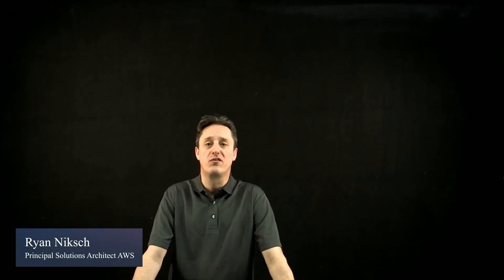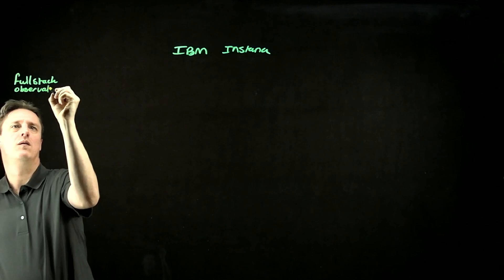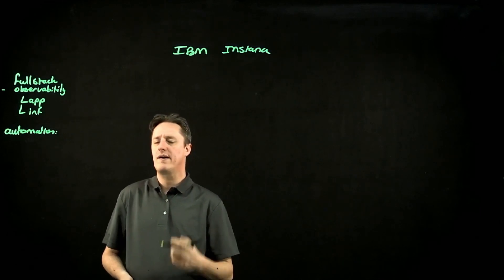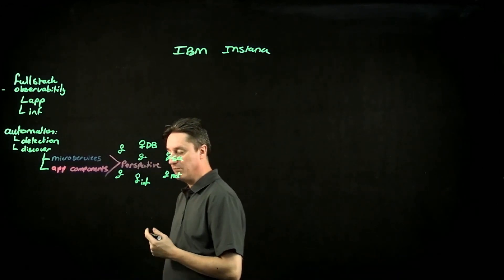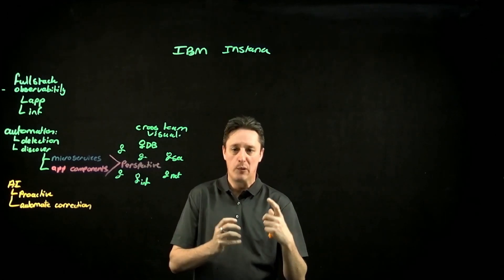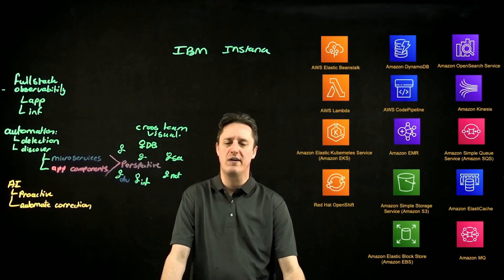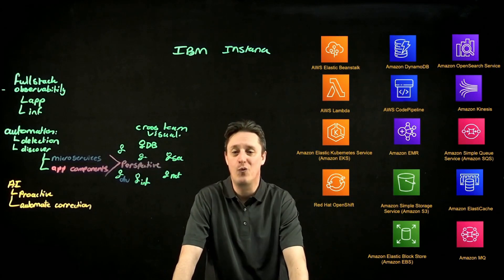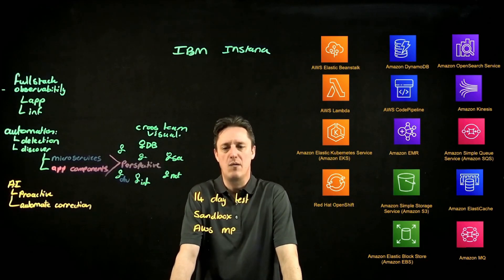What is IBM Instana | Amazon Web Services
Modern day applications stacks can be complex mixture of technologies and locations with many dependencies and interactions. Maintaining these solutions customers need observability into applications, infrastructure and more. Beyond this customers have a desire to become more proactive and achieve greater agility. in this session we will discuss the requirements of modern observability for a hybrid customer, what is IBM Instant and how it helps customers achieve their observability goals on AWS and on premises.